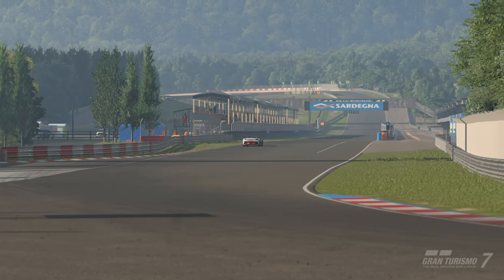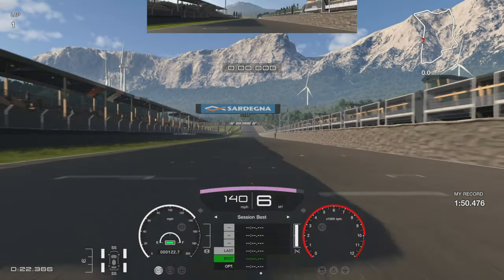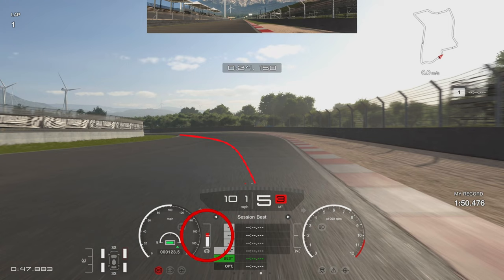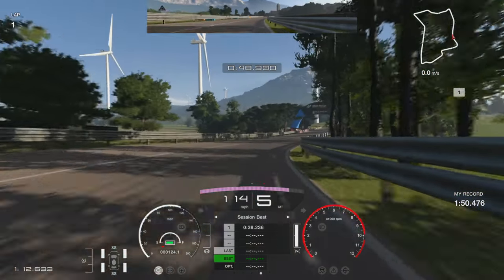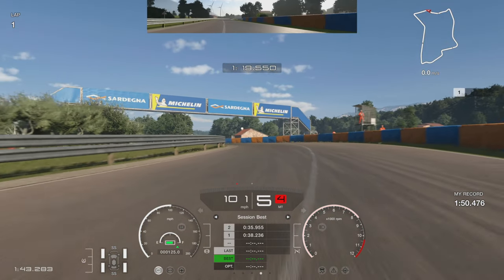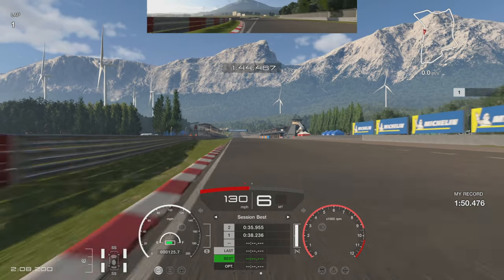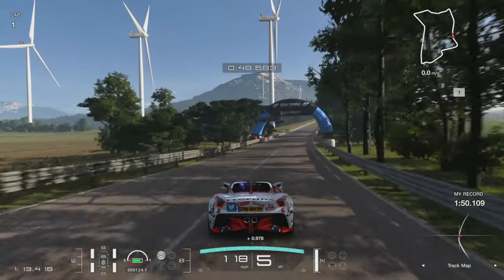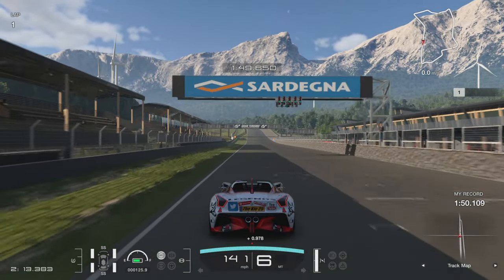Gran Turismo 7 - Nations Sardegna A Suzuki Track Guide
⮕ Welcome to my Gran Turismo 7 Nations Track Guide at Sardegna A

⮕  Equipment

      Wheel Settings
      Sen Auto
      FF 95

      PS5

      PC

      Logitech StreamCam

      Logitech G922